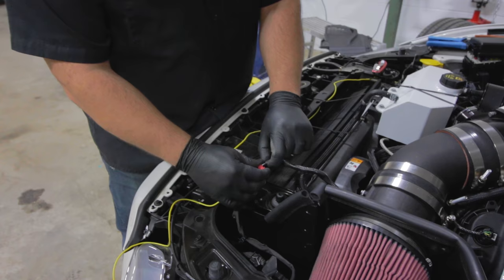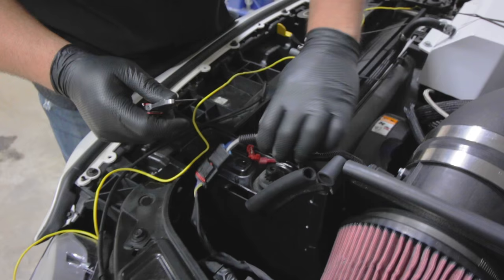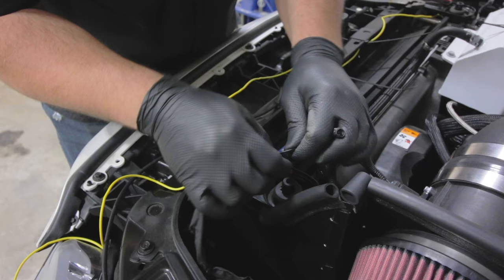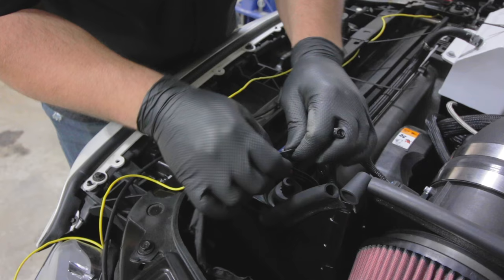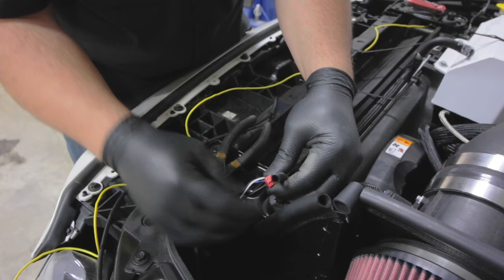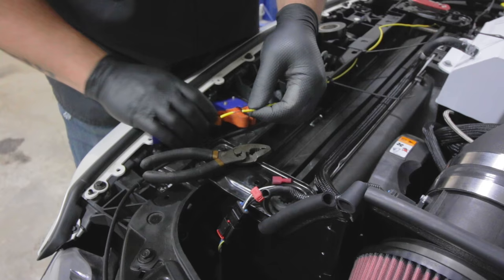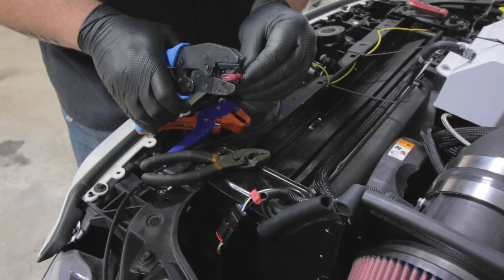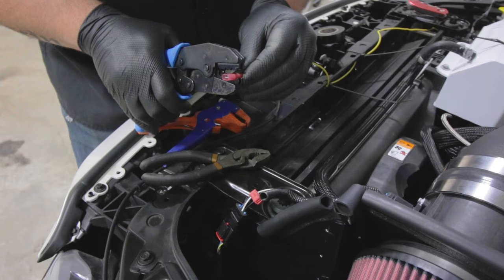Installation | How To Splice Wires Using GlowShift T-Tap Connectors For Tapping Electrical Wires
Learn how to use GlowShift T-Tap Wire Connectors to attach the power wire from virtually any 12-volt accessory to a signal wire in your car or truck.

6PC QUICK-SPLICE WIRE TAP CONNECTORS
GlowShift 6pc Quick-Splice Wire Tap Connectors are a quick, easy and effective solution for tapping power from your car or truck’s wiring to power for 12-volt accessories including GlowShift Gauges. Use the connectors to tap into switched and constant 12v power sources, or the headlight switch source to dim your gauges when the headlights are on. This set includes a total of 6 quick-splice wire tap connectors in 2 different sizes. The 3 Blue Tap Connectors are compatible with 14-18 gauge wire sizes and the 3 Red Tap Connectors are compatible with 18-22 gauge wire sizes.

HOW TO USE THE CONNECTORS
Simply place the vehicle wire you want to tap power from into the splice connector and crimp down until you hear a click, confirming it is successfully spliced and closed. Next, place the wire that you would like to connect to your vehicle’s wire into the quick-connect and crimp. Finally, insert the quick-connect into the splice connector and you have your tapped connection!

WARNING: This demonstration is meant to be a guideline. All vehicles are different and professional assistance is highly recommended for installing any gauge. As with all of our products, we recommend testing the gauge before beginning the installation process.